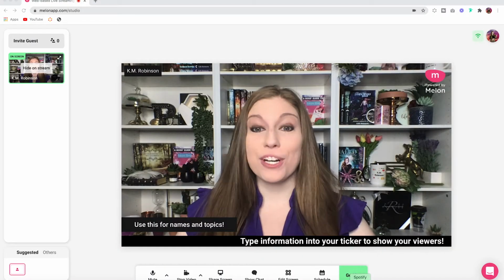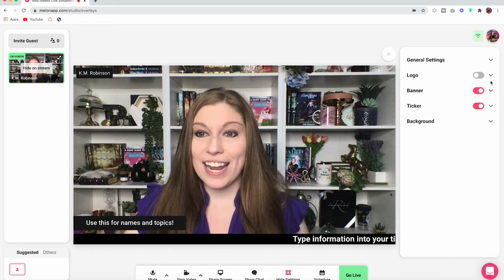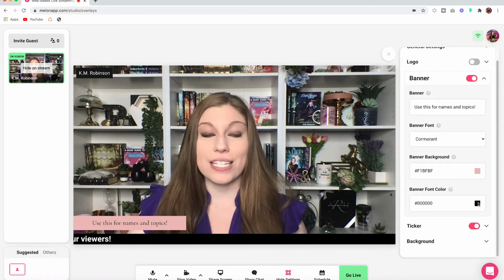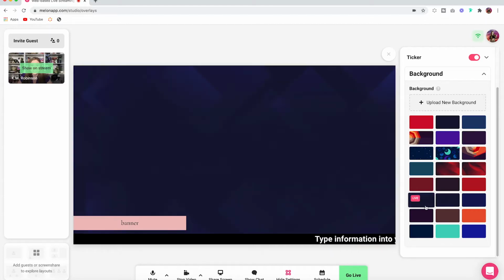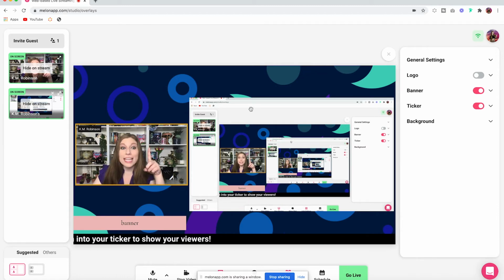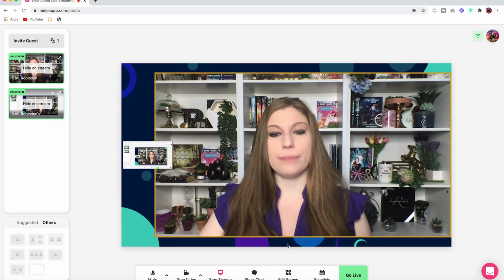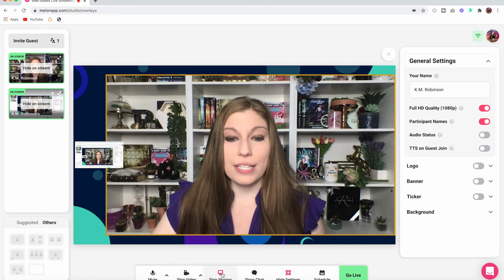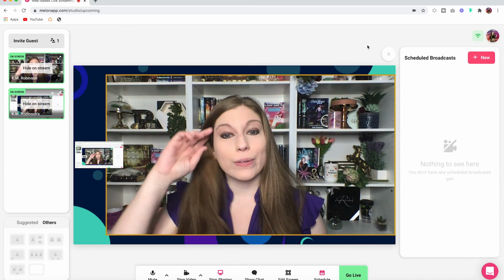Livestream Platform For Beginners (Go Live In 5 Clicks!) Melon by Logitech On-Screen Tutorial